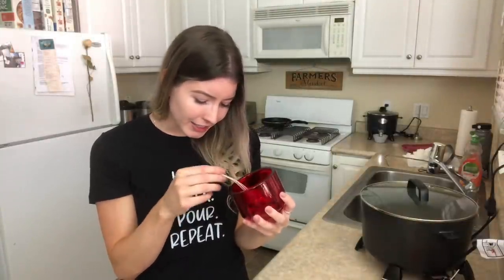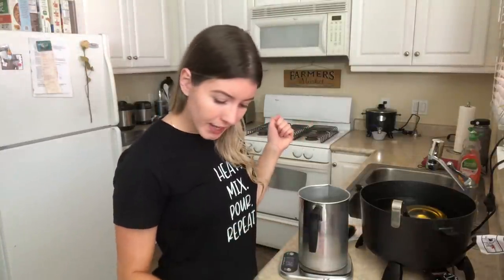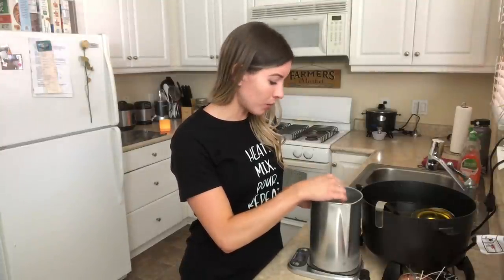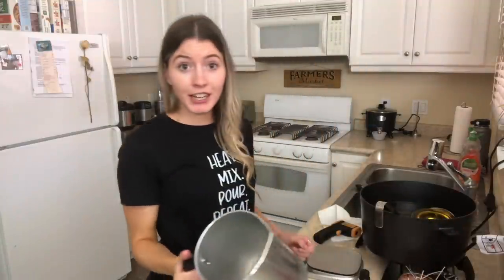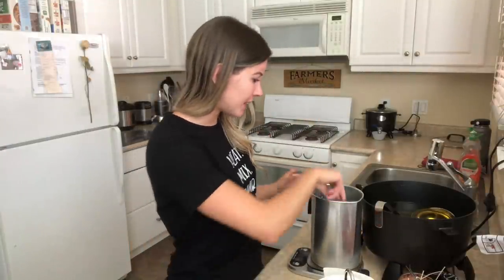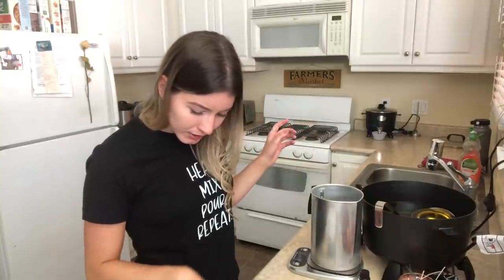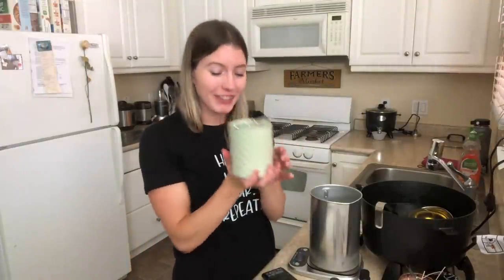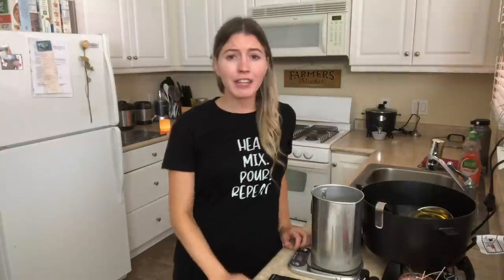MAKE CANDLES WITH ME | Testing New Vessels & Holiday Scents | Chit-Chat/Personal Update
Woho, I Thought It Be Me & You (ft. Lily Hain) by Leonell Cassio
Title: Woho, I Thought It Be Me & You (ft. Lily Hain) by Leonell Cassio